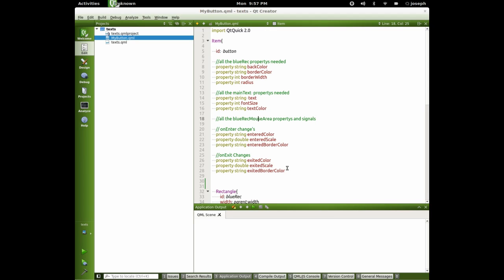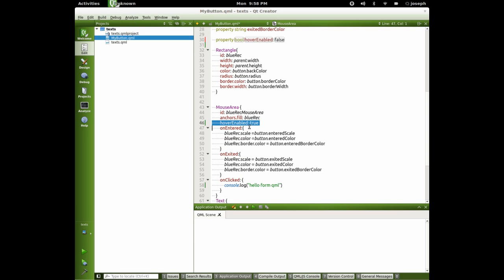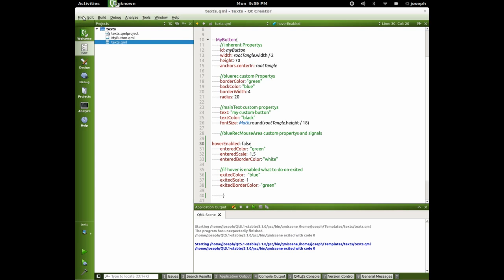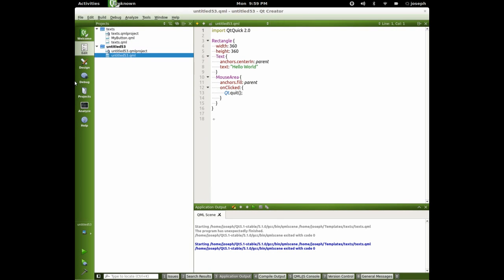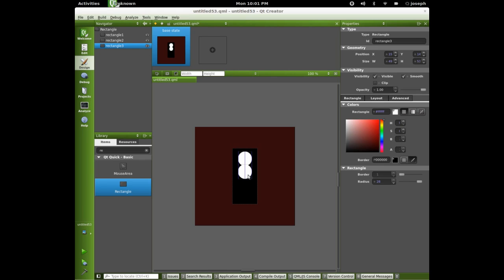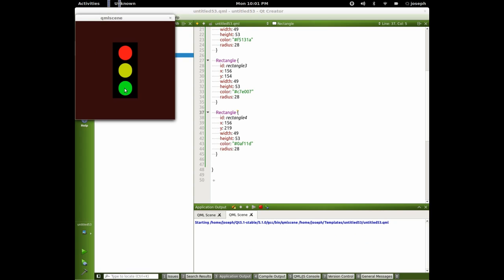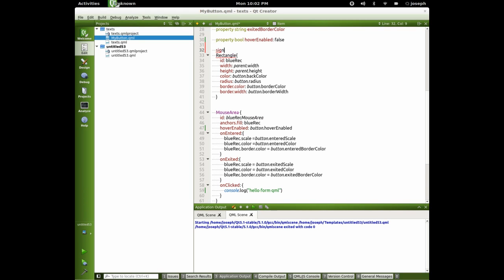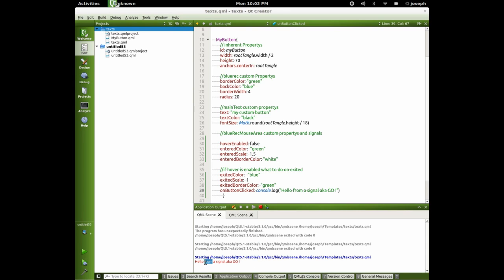QML Tutorial Part 10 || Signals And More about Properties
In this tutorial we learn more about properties and introduce signals for a Mouse Area.